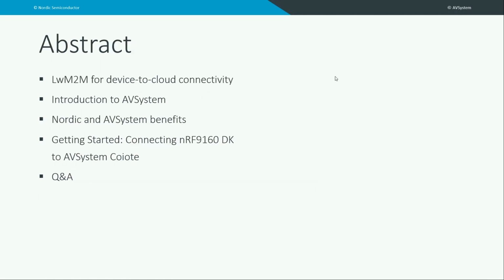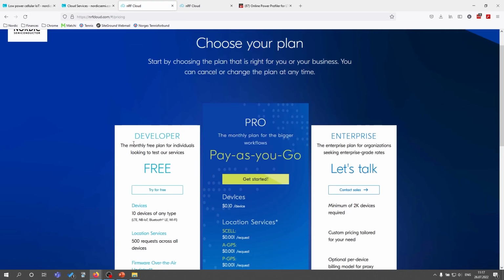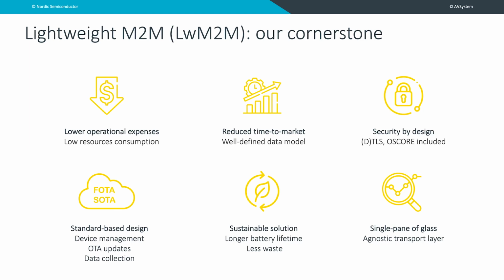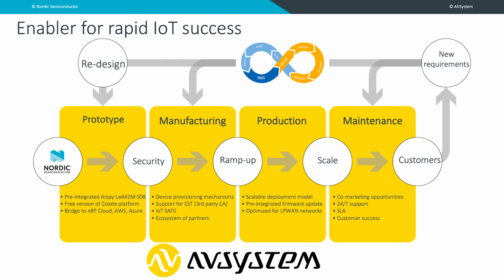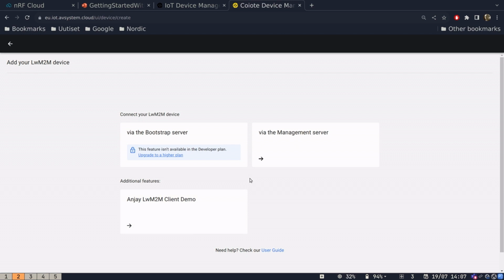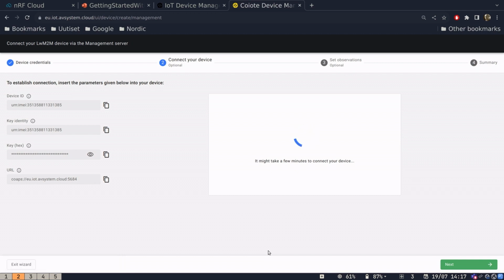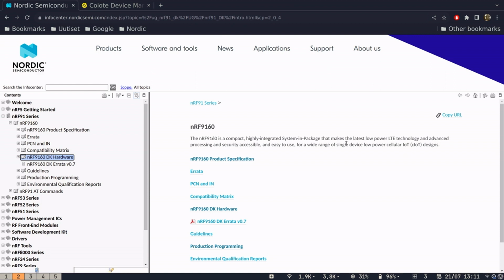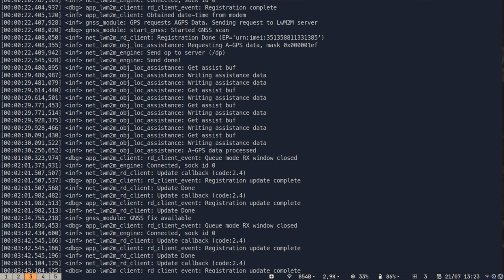Getting Started with AVSystem Coiote and nRF Cloud Location Services using LwM2M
AVSystem provides a world-class device management platform for cellular IoT products, handling the whole process from onboarding through to decomissioning. In this webinar, Nordic Semiconductor and AVSystem will show how you can setup an nRF9160 DK to connect to the AVSystem Coiote IoT Device Management platform via LwM2M. We will also connect cloud to cloud to Nordic's nRF Cloud Location Services, a set of services for accurate and power efficient locationing.

Agenda:
00:00 Introduction
02:56 LwM2M for device-to-cloud connectivitiy
09:43 Introduction to AVSystem
27:35 Nordic and AVSystem benefits
29:19 Getting Started: Connecting nRF9160 DK to AVSystem Coiote
54:42 Q&A Morning Session
1:05:10 Q&A Evening Session

The presentation in PDF format can be downloaded here (direct download)